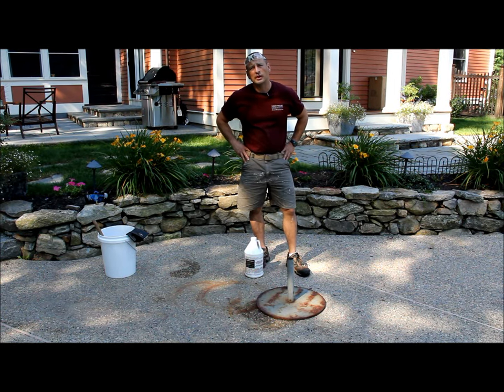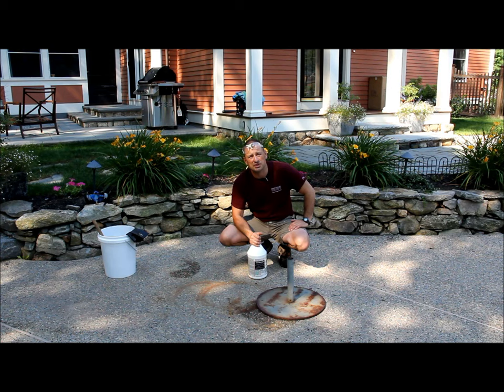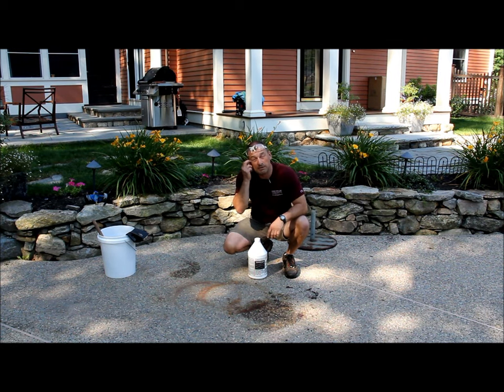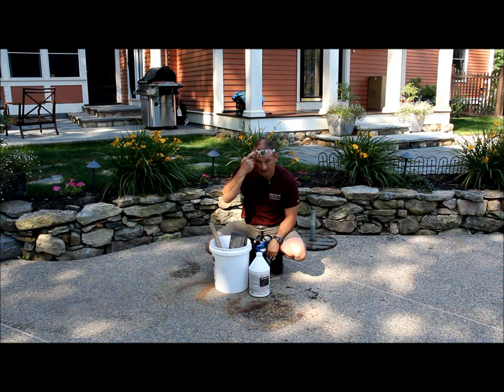Muriatic acid removing a rust stain From concrete 1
Muriatic Acid: rust stain on concrete